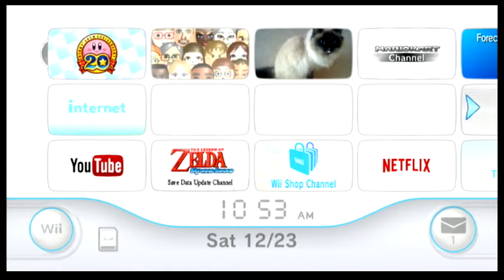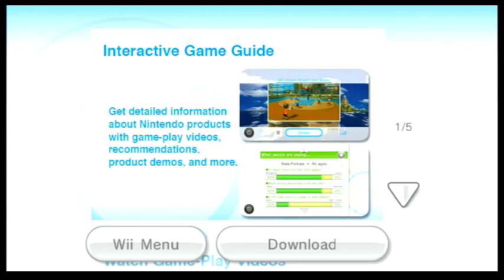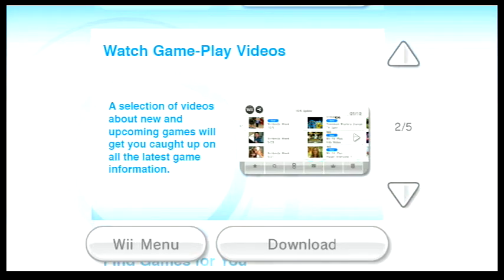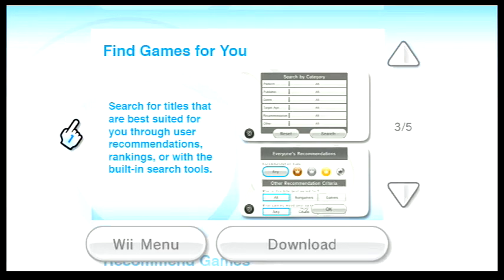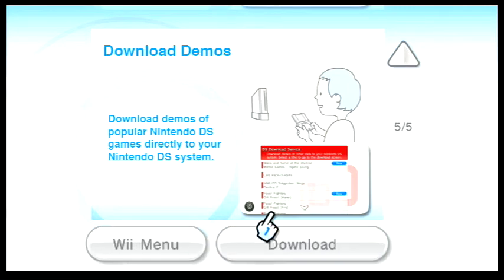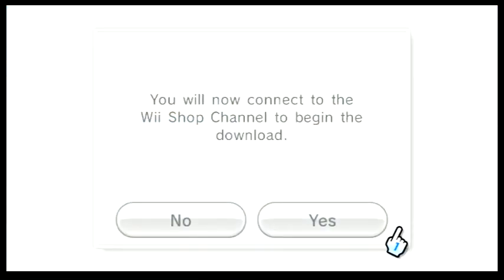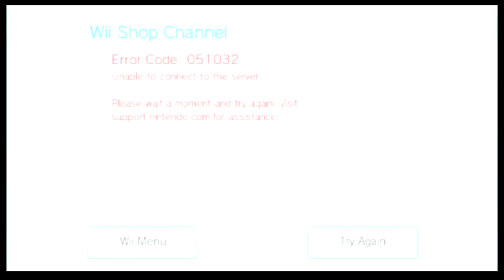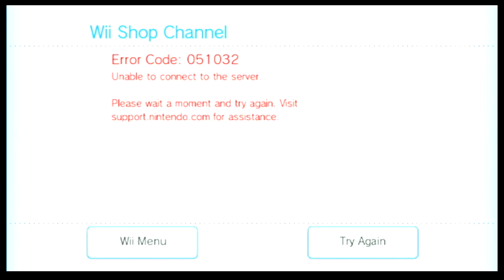Downloading the Nintendo Channel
Nintendo Sony Sega Xbox Atari Magnavox EA